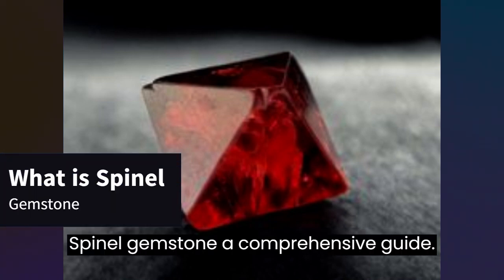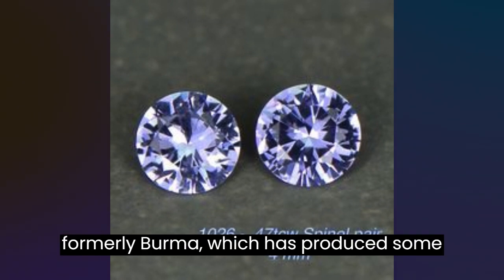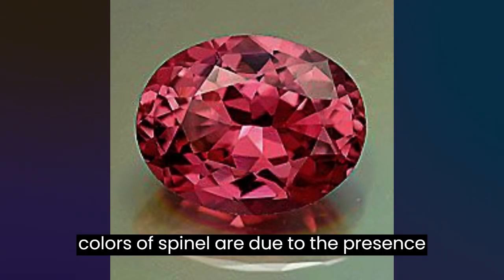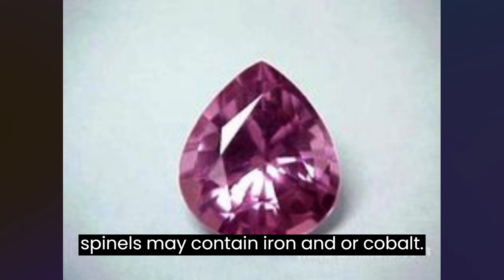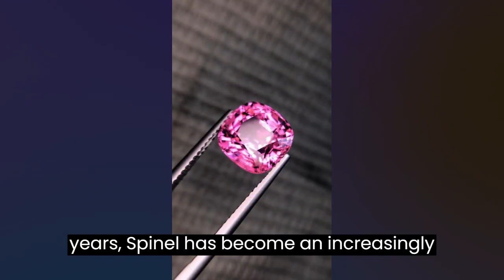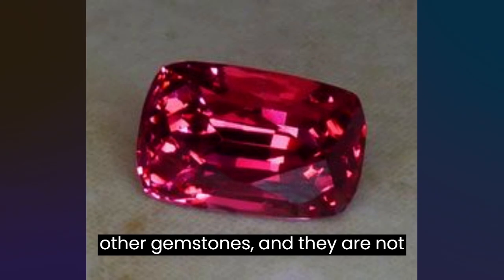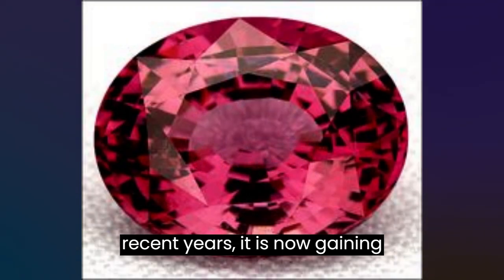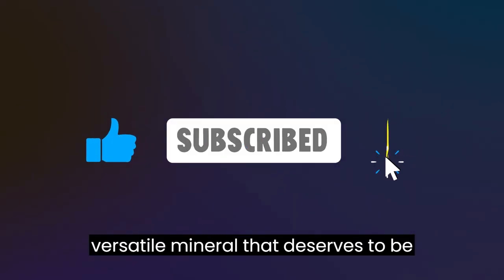What is Spinel Gemstone?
Spinel Gemstone: A Comprehensive Guide

Spinel is a beautiful and versatile gemstone that has been treasured throughout history for its stunning colors and remarkable durability. Composed of magnesium aluminum oxide, spinel is a mineral that can occur in a wide range of colors, including red, blue, pink, purple, yellow, brown, black, and colorless. In this comprehensive guide, we will explore the scientific and commercial aspects of spinel, from its geological origins to its use in modern jewelry.

Geological Origins of Spinel

Spinel is a mineral that occurs in a variety of geological settings, including igneous, metamorphic, and sedimentary rocks. It is commonly found in association with other minerals such as garnet, pyroxene, and olivine.

One of the most famous sources of spinel is the Mogok region of Myanmar (formerly Burma), which has produced some of the finest spinels in the world. These spinels are found in marble host rocks and are believed to have formed in the Earth's mantle and then transported to the surface by volcanic activity.

Spinel is also found in other parts of the world, including Sri Lanka, Tanzania, Afghanistan, and Russia. Each of these sources produces spinels with unique characteristics and colors.

Chemical Composition and Physical Properties of Spinel

Spinel is composed of magnesium aluminum oxide with the chemical formula MgAl2O4. It has a cubic crystal structure and a hardness of 8 on the Mohs scale, making it one of the most durable gemstones available. Spinel has a specific gravity of 3.6 to 4.1, which is higher than most other gemstones, giving it a satisfying weight and feel.

The colors of spinel are due to the presence of trace elements such as chromium, iron, and cobalt. Red spinels are typically colored by chromium, while blue spinels are colored by cobalt. Pink spinels are often a combination of magnesium and chromium, while purple spinels may contain iron and/or cobalt.

Commercial Considerations for Spinel

Spinel has been used as a gemstone for thousands of years, but it has often been confused with other gemstones, such as ruby and sapphire. In fact, some of the most famous "rubies" in history, such as the Black Prince's Ruby in the British Crown Jewels, are actually red spinel.

Despite its long history, spinel has not been widely recognized as a separate and distinct gemstone until recent years. As a result, it has been relatively undervalued compared to other gemstones of similar quality, such as ruby and sapphire. However, this is changing as more people become aware of spinel's unique beauty and durability.

Today, spinel is used in a wide range of jewelry designs, from traditional to modern. It is often set in rings, earrings, and pendants and is especially popular for use in engagement rings. Because of its hardness and durability, spinel is a great choice for everyday wear.

One of the advantages of spinel is its affordability. While high-quality spinels can be quite valuable, they are generally less expensive than equivalent rubies or sapphires. This makes spinel a great choice for those who want a beautiful and durable gemstone without breaking the bank.

Scientific Considerations of Spinel

In addition to its commercial uses, spinel has important scientific applications as well. One of the most interesting properties of spinel is its magnetic behavior. Some spinels, such as magnetite, are strongly magnetic, while others, such as spinel itself, are not magnetic at all.

This magnetic behavior has important implications for the study of the Earth's magnetic field. By measuring the magnetic properties of rocks and minerals.
Scientists can gain insights into the structure and dynamics of the Earth's interior. Spinels are particularly useful for this purpose because they are common in many types of rocks and can be easily analyzed in the laboratory.

Another important scientific application of spinel is as a high-pressure mineral indicator. Spinels are often found in rocks that have been subjected to extreme pressures and temperatures, such as those found deep within the Earth's mantle. By studying the characteristics of spinel in these rocks, scientists can learn more about the processes that shape the Earth's interior.

Spinel is also used in the production of certain ceramics, particularly those used in high-temperature applications. This is because spinel has a high melting point and excellent thermal shock resistance, making it ideal for use in kiln linings and other high-temperature applications.

In recent years, spinel has become an increasingly popular alternative to other gemstones such as ruby and sapphire. This is partly due to its unique beauty and durability, but also because of the ethical and environmental concerns surrounding the mining of some other gemstones.